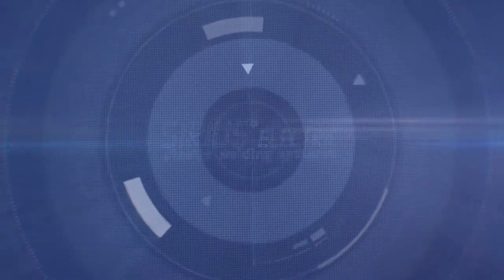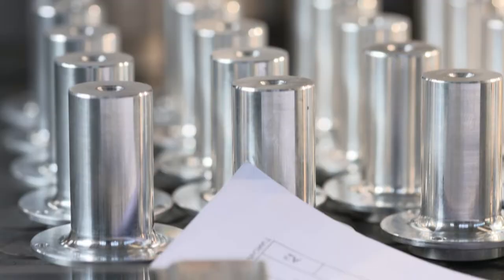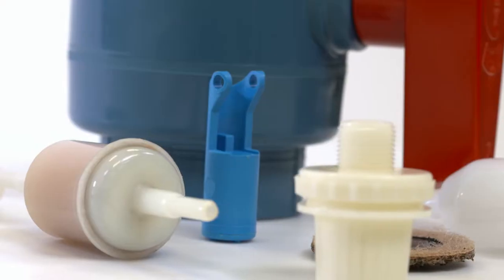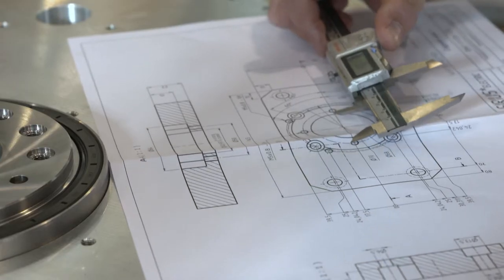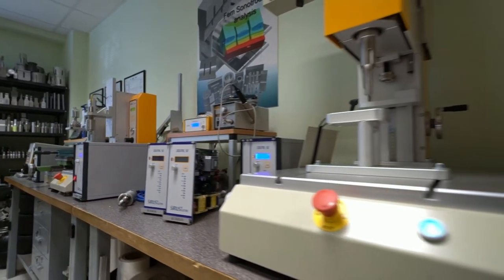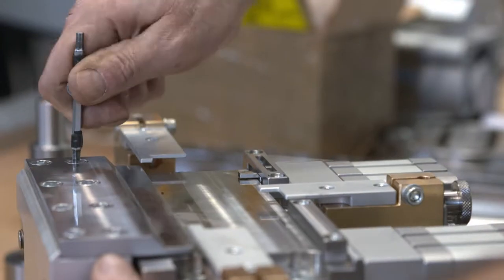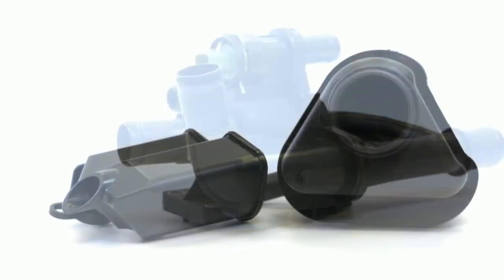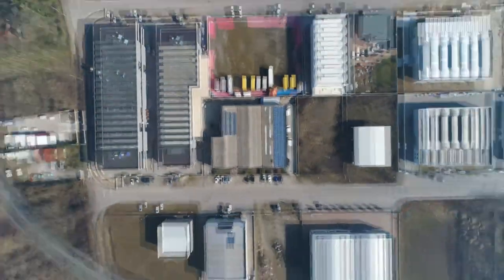Industrial Video Sirius Electric - corporate video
Industrial Video Sirius Electric Plastic Welding Systems

ultrasonic welders, Vibration welders, spin welders, hot plate welders

Giuseppe Galliano Studio: corporate video Industrial video production

corporate video, Industrial video, movies for companies, videos for companies, corporate videos, corporate film, 360 video VR